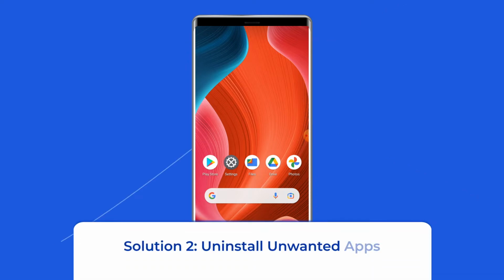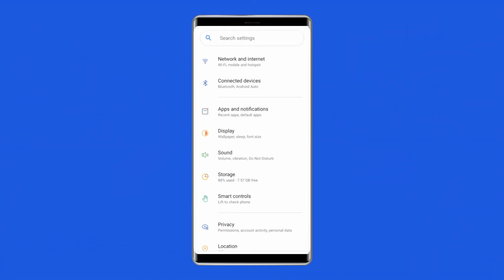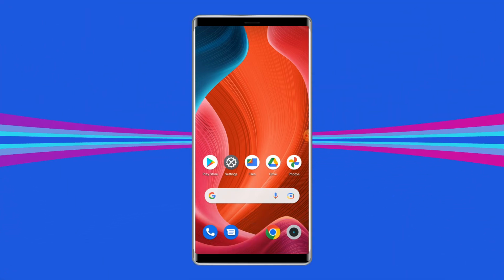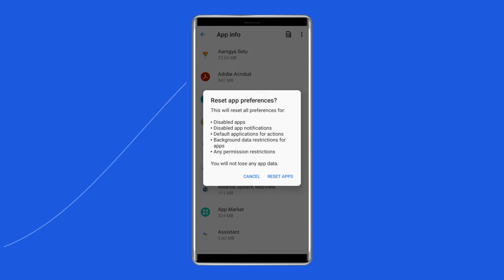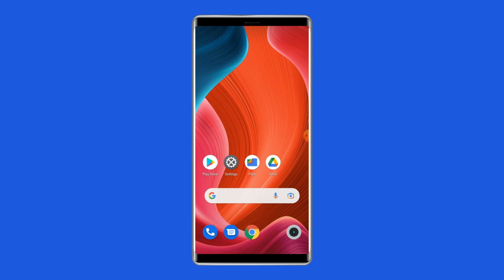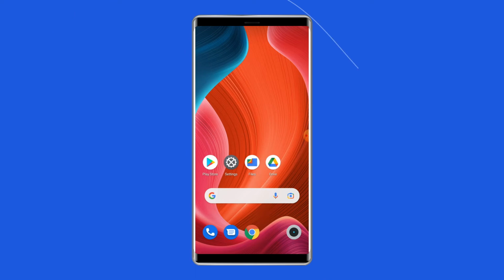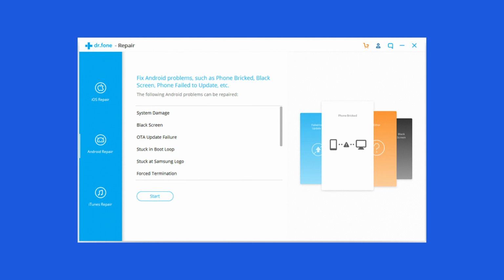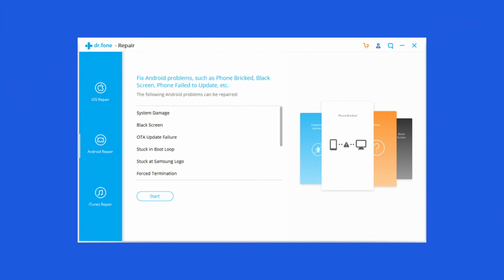How To Fix “App Not Installed” Error On Android | 100% Working | Android Data Recovery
Many Android users would like to install an app with a .apk file extension to their Android phone from Google Play, and they may get stuck on “Application not installed”. Thus, if you are facing an error message “app not installed” on Android phone, then watch this video and fix the problem with ease.

Timestamps:

0:00 Intro
0:39 Causes
0:58 Sol 1 - Restart Your Device
1:28 Sol 2 - Uninstall Unwanted Apps
1:59 Sol 3 - Reset App Preferences
2:25 Sol 4 - Factory reset Your Phone
3:10 Sol 5 - Use Android Repair Tool